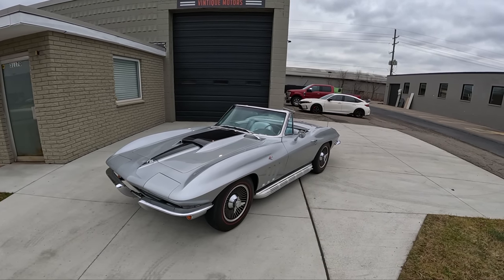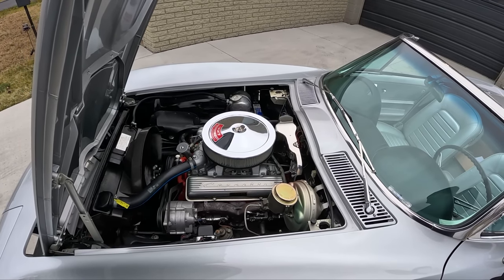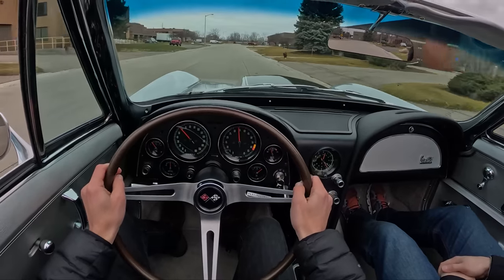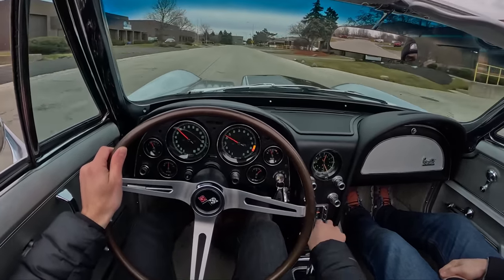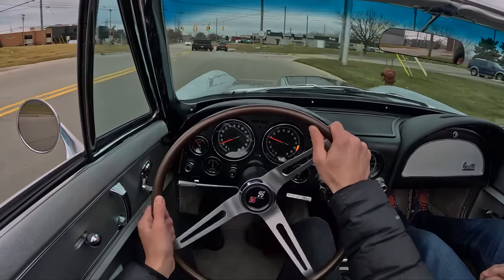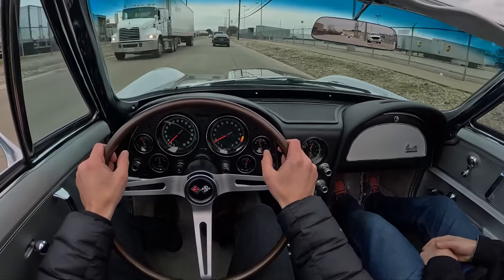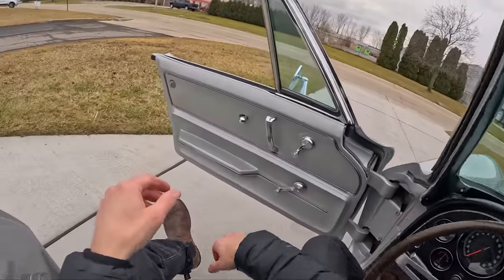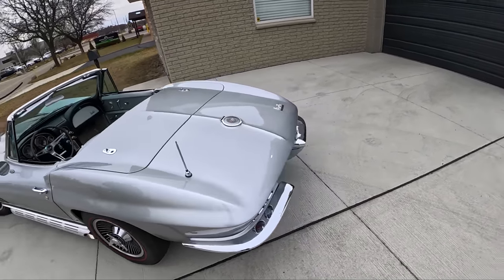1966 Chevrolet Corvette L79 327/350 (4-Speed Manual) - POV Quick Drive